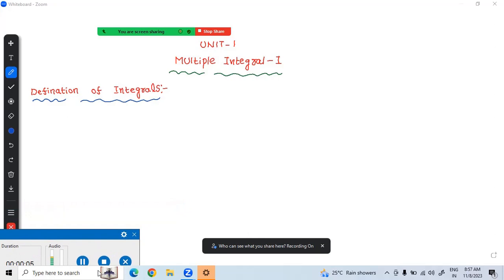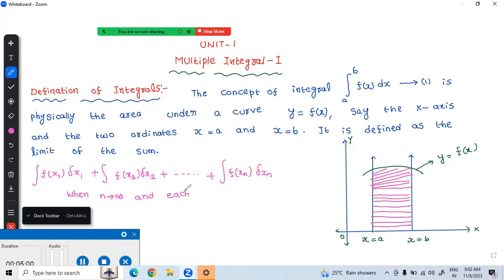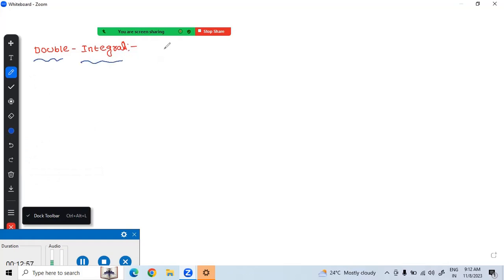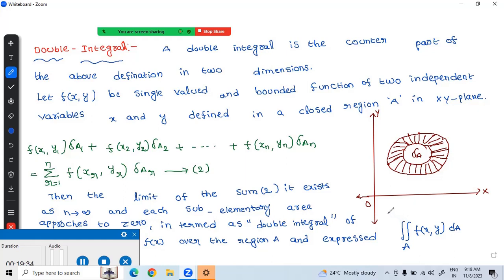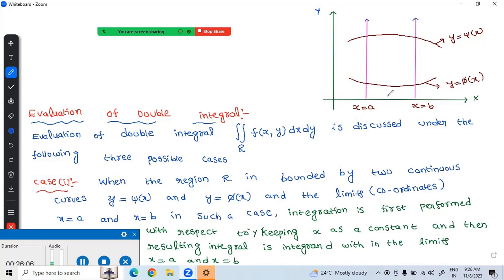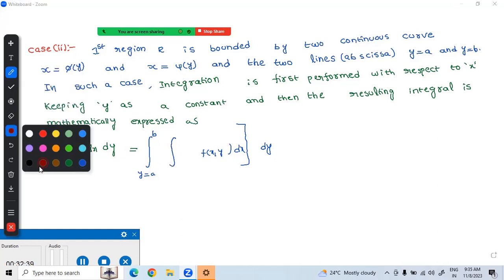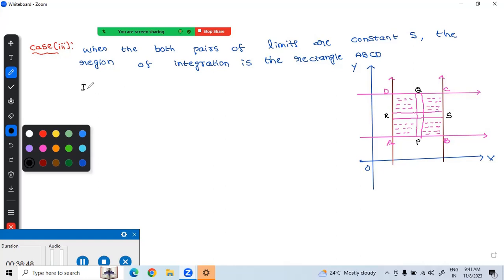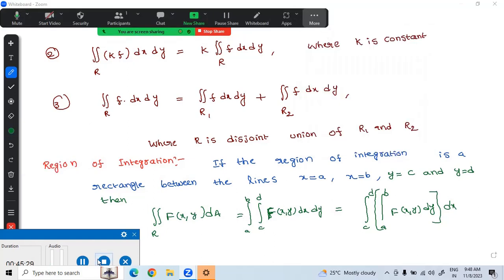MULTIPLE INTEGRATION -1(B SC DEGREE)(PART-1)